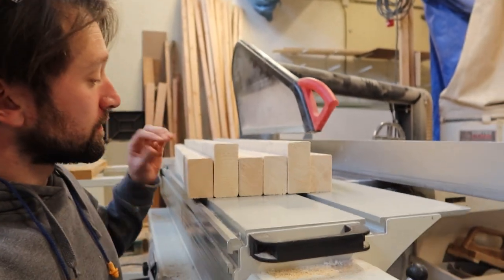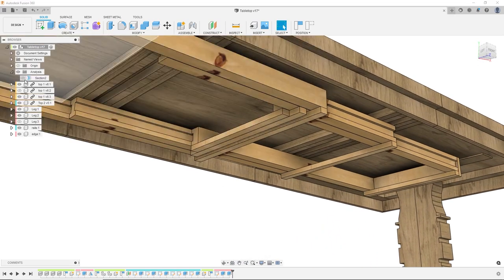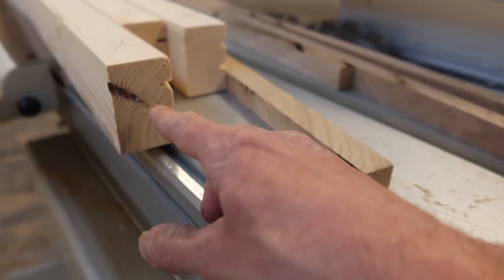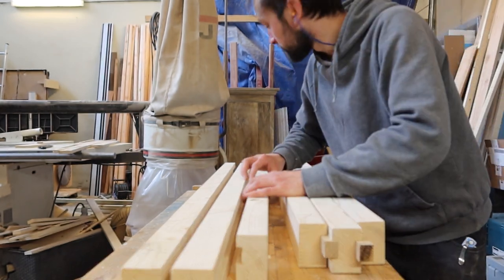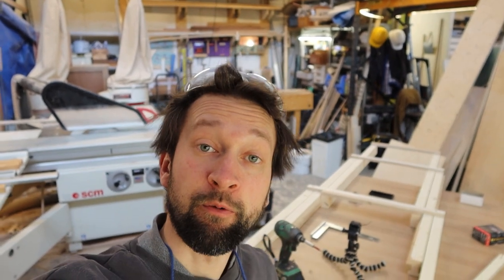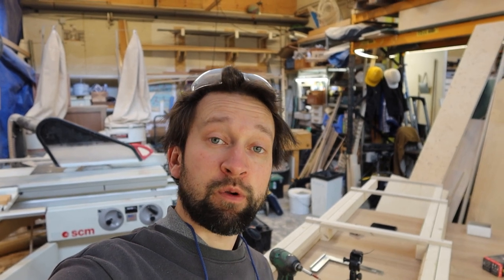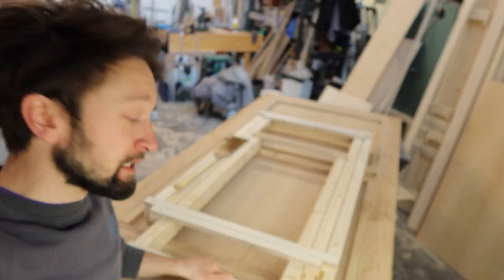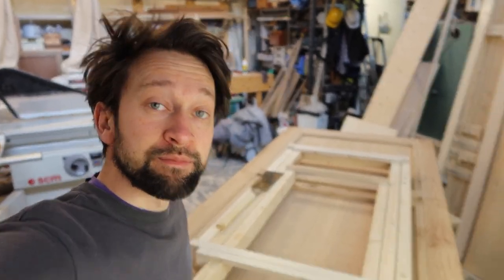DIY Table extention Slides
Website! And Webshop!

Hi Everybody Welcome back. This is another interesting video!
I am making a tabletop for an classic style dining table. This one will extend so it possible to sit with a lot of friends around it.
The middle section will have some really cool engravings for playing boardgames.
In another video I will go into the 3d design details and the mechanicals and workings of the table.

So now the parts are ready and the whole is assembled.
The next video about the details is well underway and will show detail stuff for the tech savvy people.